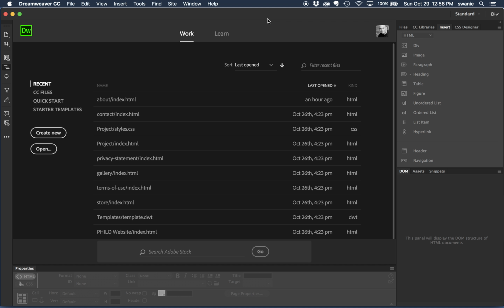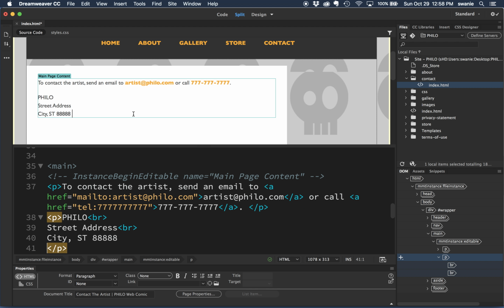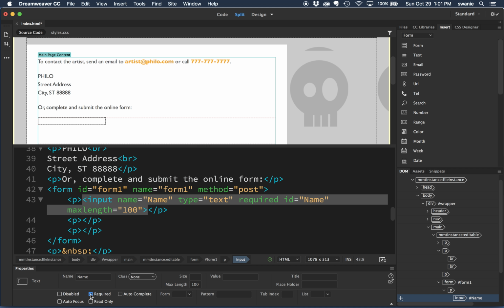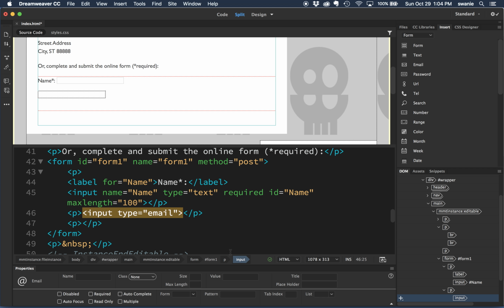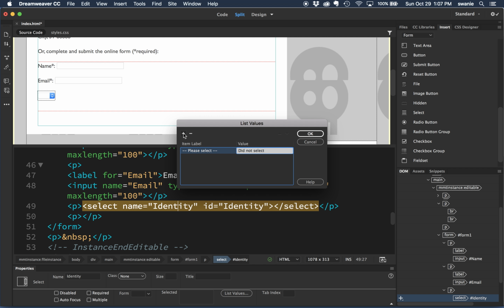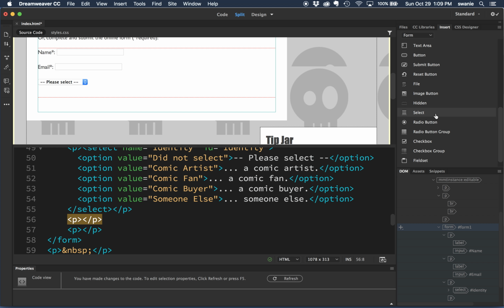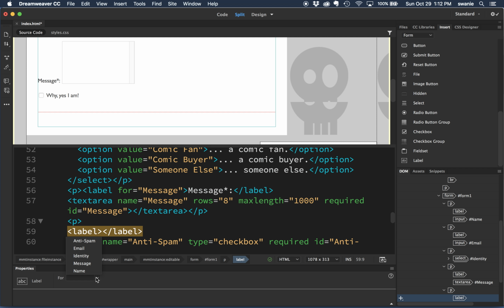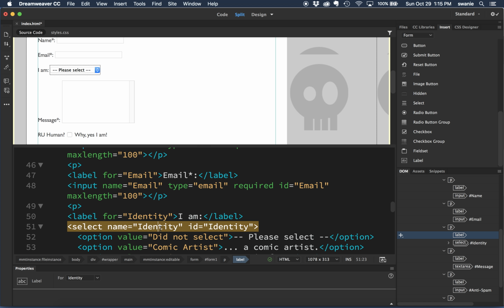How to Build a HTML Email Contact Form in Dreamweaver